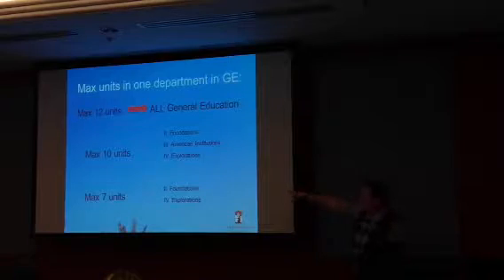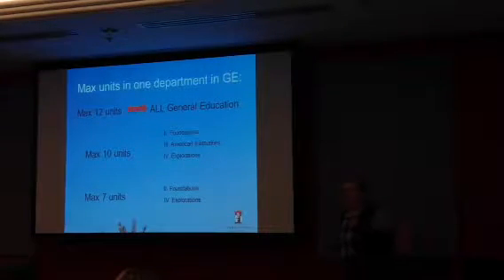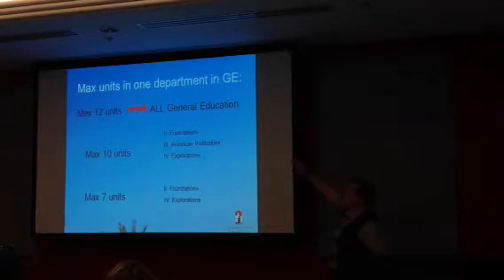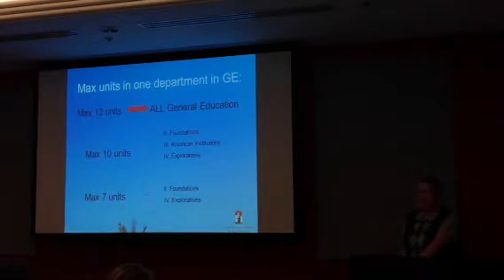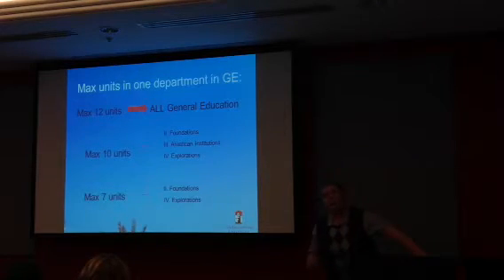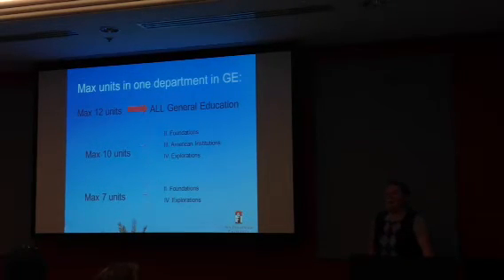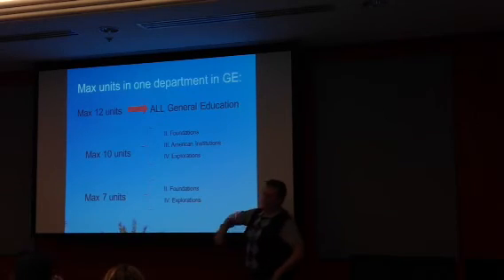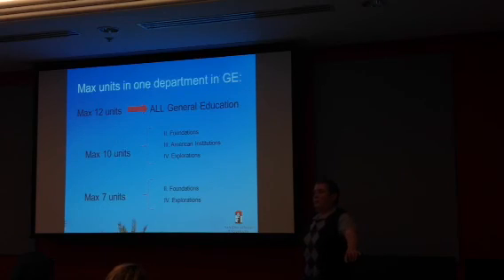General Education Pt. 3